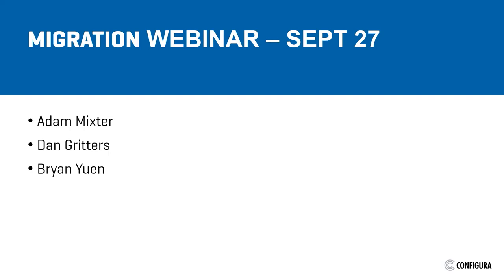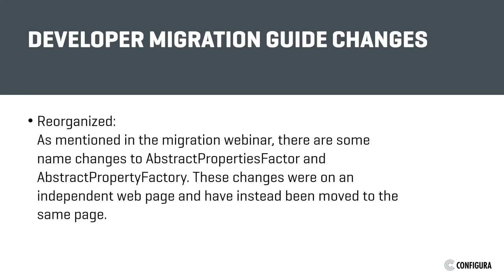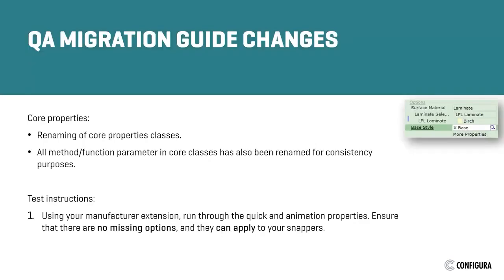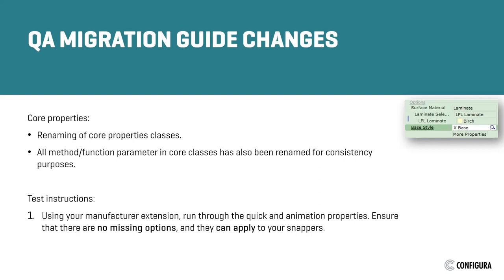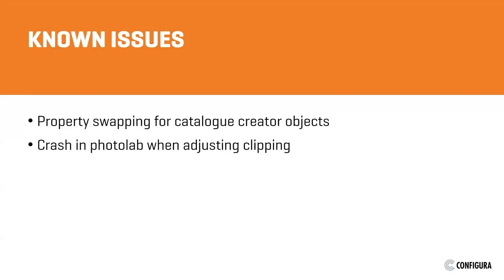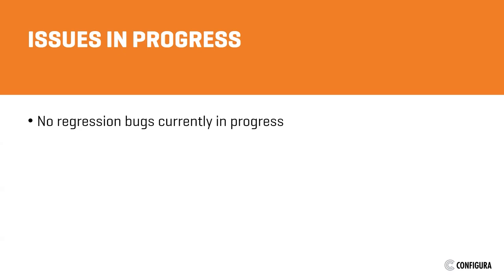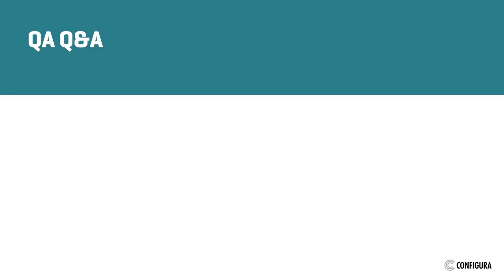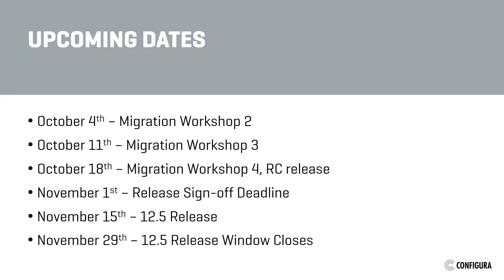12.5 Migration Workshop - Week 1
12.5 Migration Workshop